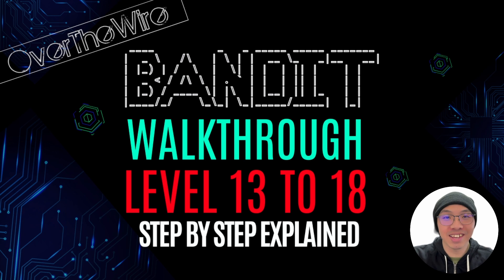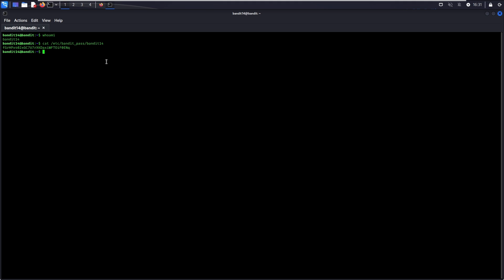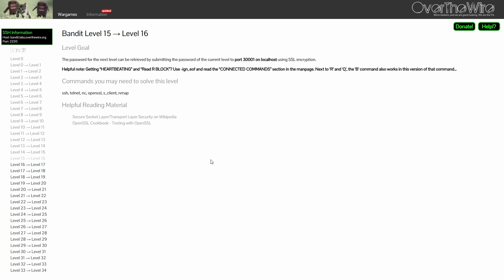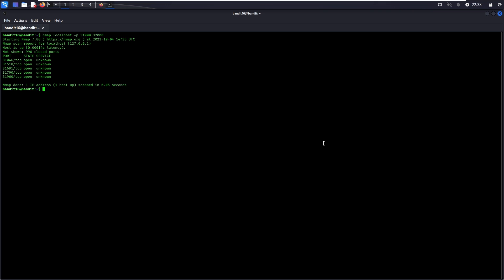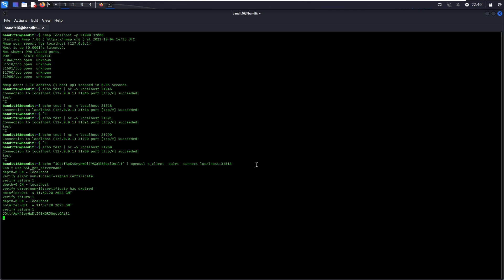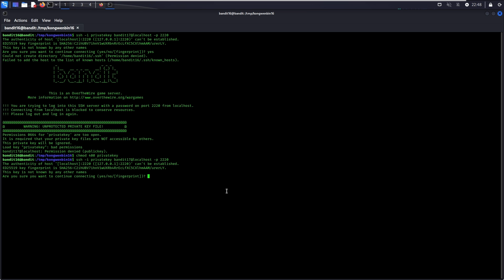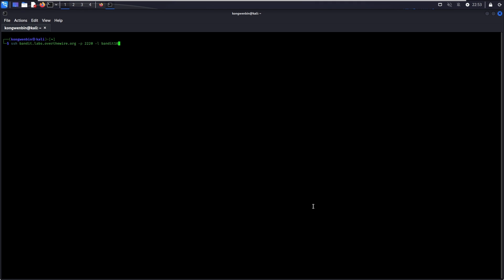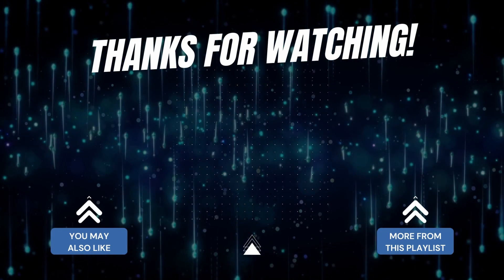OverTheWire Bandit Walkthrough - Level 13 to 18 - CTF for Beginners [2025]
📢 *OverTheWire Bandit Wargame Step-by-step Walkthrough with Explanations* 📢

⚠️ These solutions 100% works as at 2025!! ⚠️ I can be sure because I went through all the steps manually once again in May 2025!

👉 Note that I am using a fresh Kali Linux virtual machine (VM) in this video walkthrough, so if you are also using the same, you should not encounter any issue while following alongside.

💡 In this series, the challenges in each level and their solutions will both be explained in detail, making it super beginner friendly and easy to follow!

👨‍💻 *Need an installation guide to setup and run your own VM for free?* 👩‍💻

Unauthorized hacking is illegal! Always seek permission to conduct any security testing. In all of my hacking videos, I set up the targets within my home lab, so I have granted permission to myself to conduct all kinds of security testing within my own home lab 😎